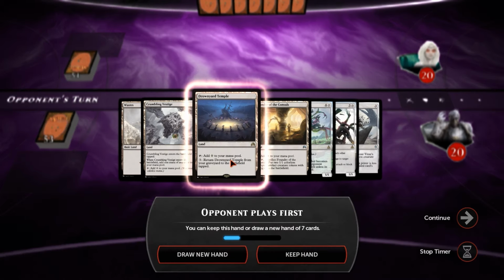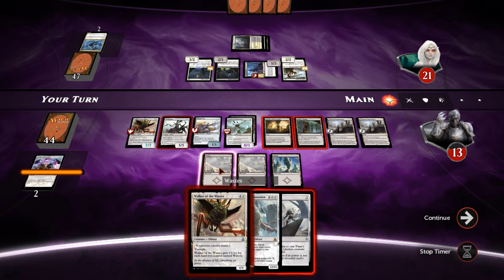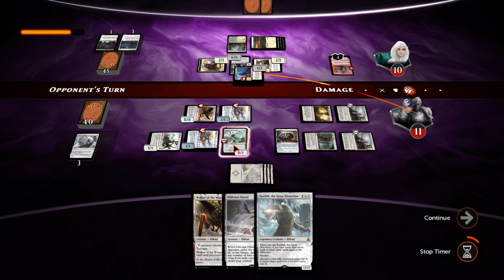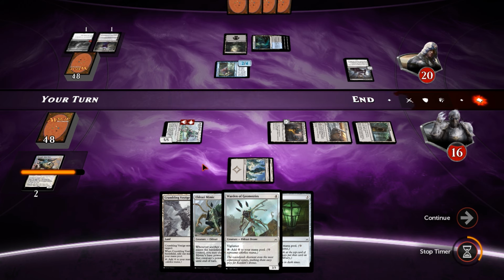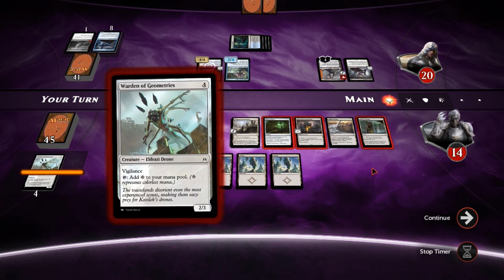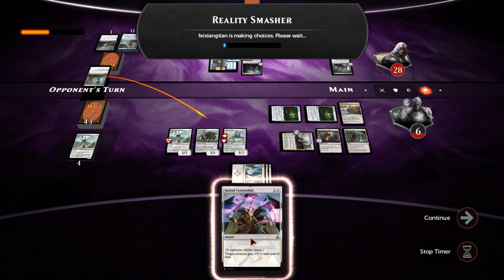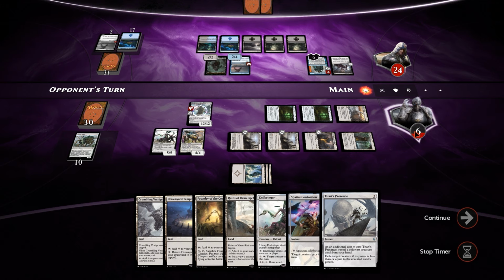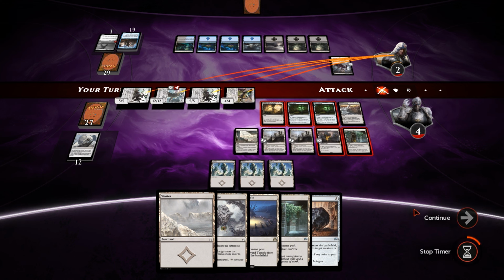Magic Duels | Colourless Eldrazi #3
If you would like your deck to be featured in a future video then please send it to me via email below, twitter or in the comments. I will give you full credit for the build and will play it in the form that I got it unless you'd like me to improve upon it or if I feel it needs a tweak.

This weeks deck was sent in by 'Ezra' so if you have any questions about the deck or the choice of cards be sure to leave it down in the comments for us to answer.